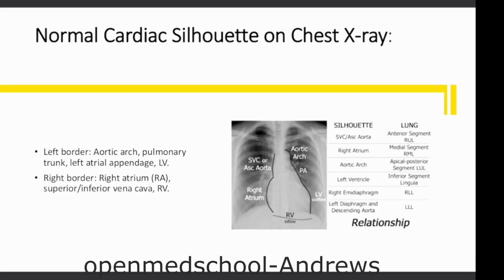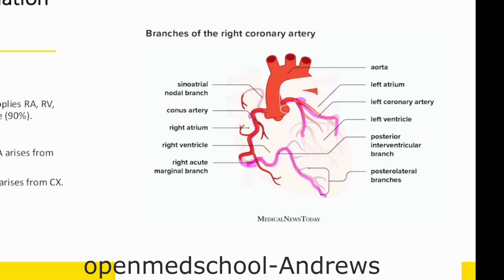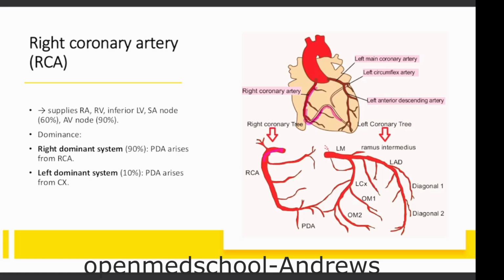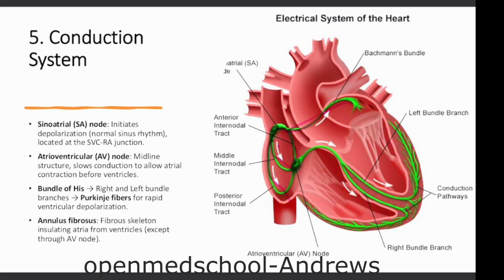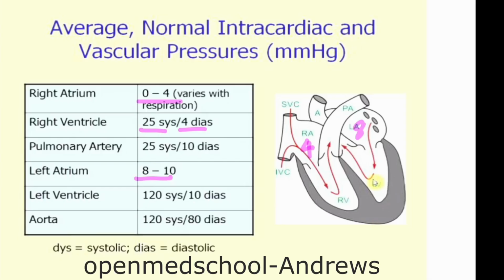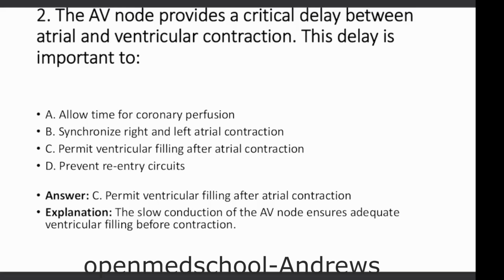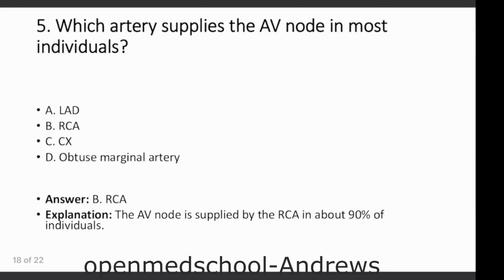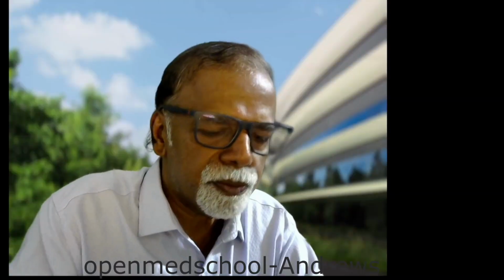Cardiology introduction - Anatomy and Physiology for Under Graduates